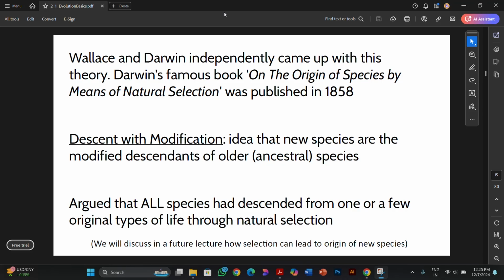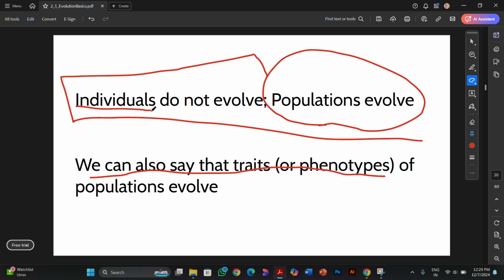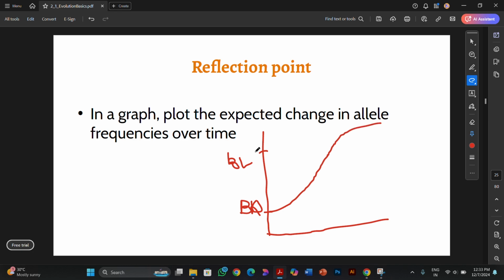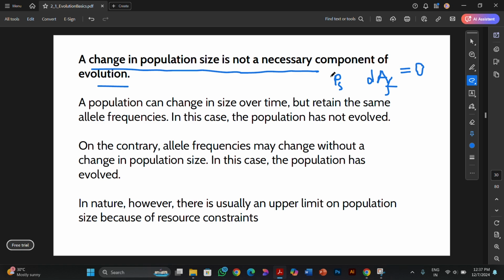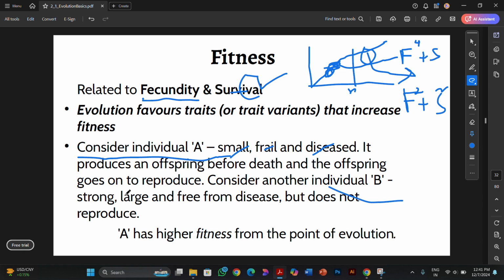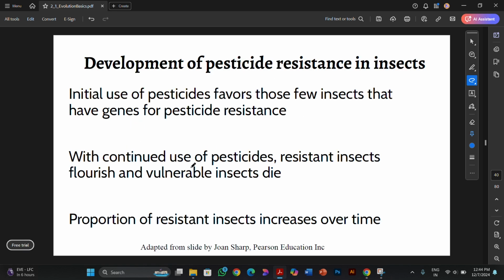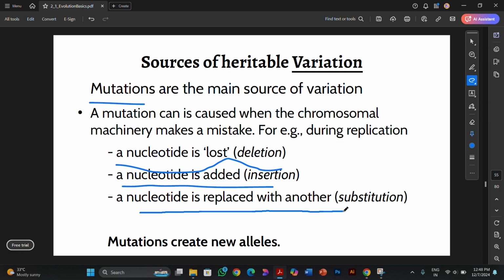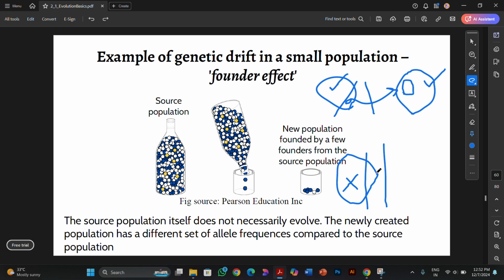EVOLUTION basics { part 2 } | Genetic Drift , Gene Flow , Bottleneck Effect , Founder Effect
EVOLUTION basics